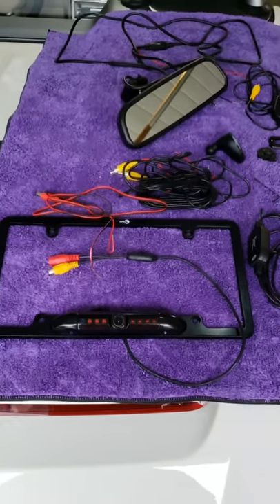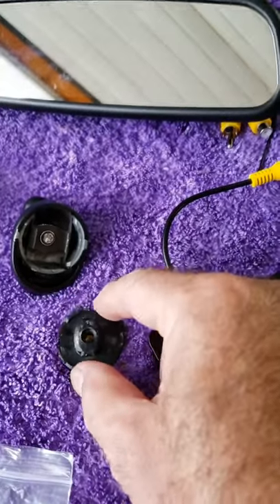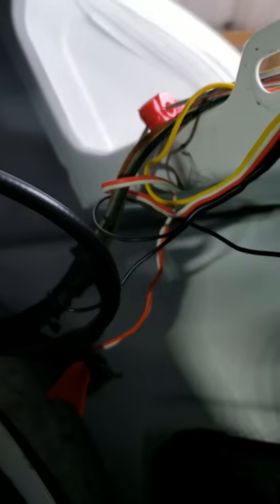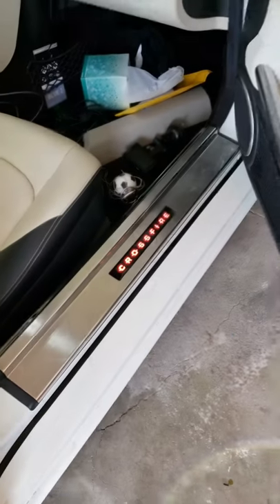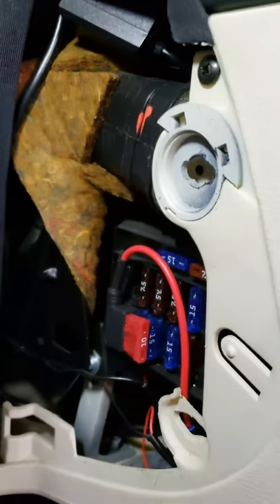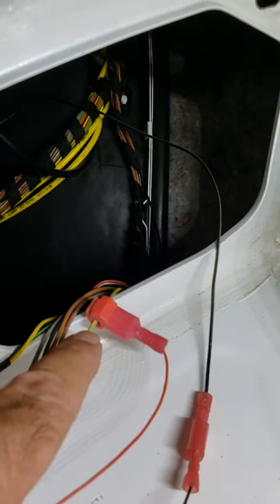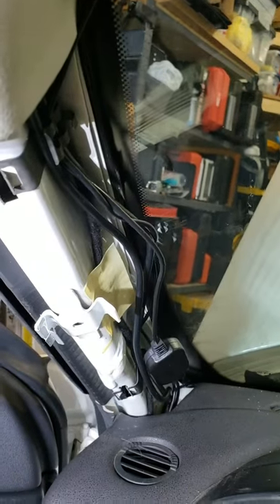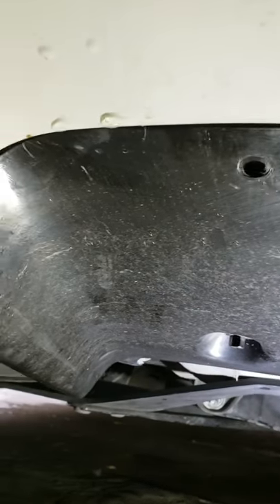Chrysler Crossfire Roadster Backup Camera Installation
Auto-Vox T1600 Backup Mirror/Monitor and Esky Backup Camera